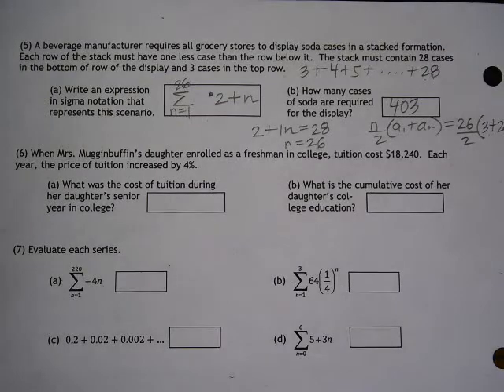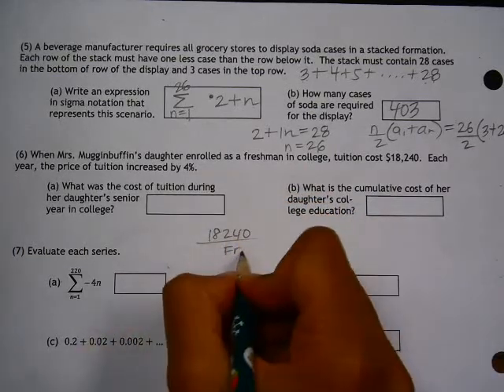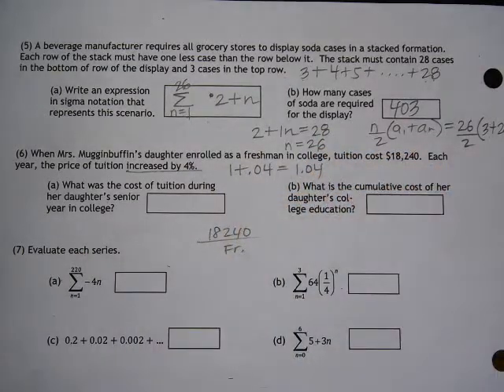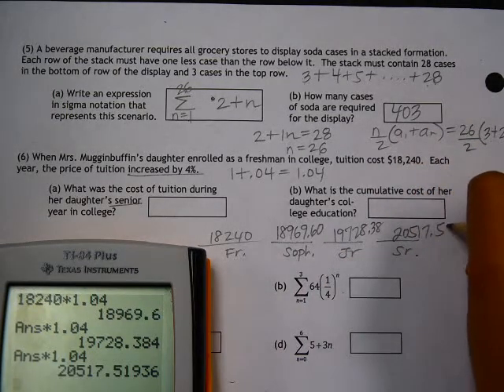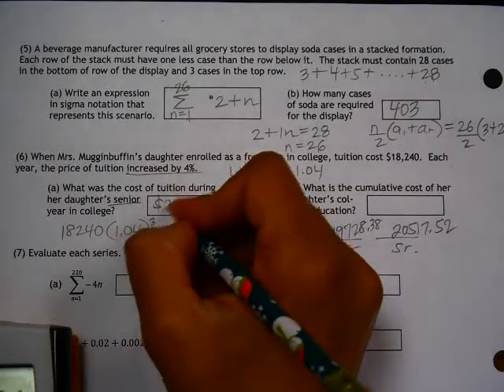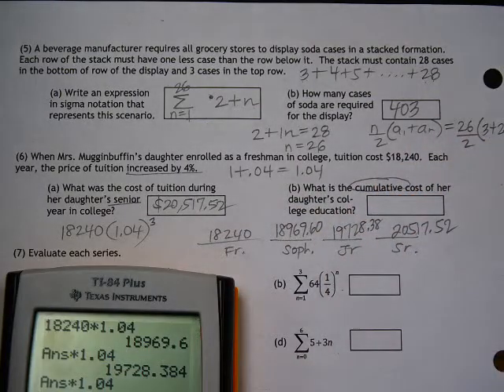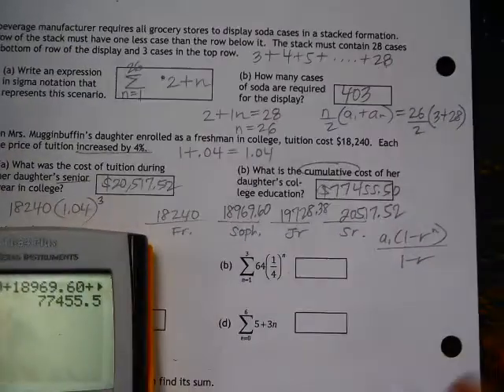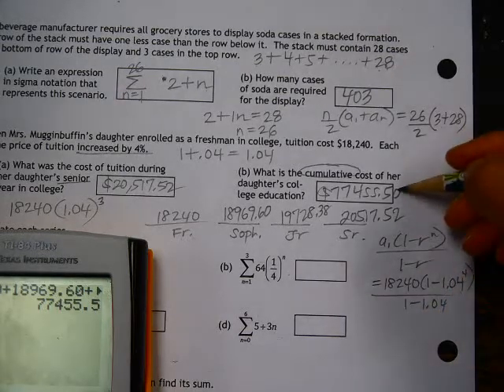Unit 6 Review #5,6